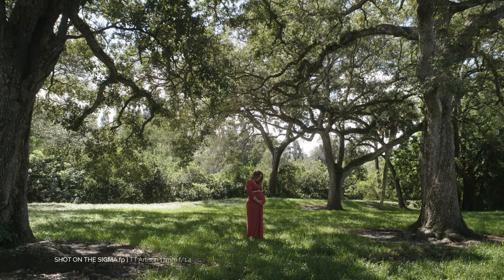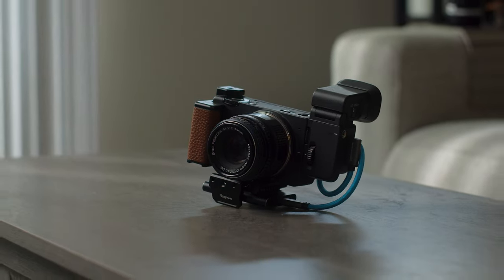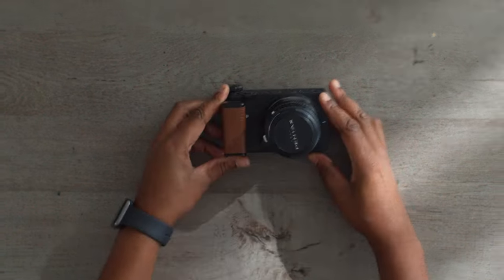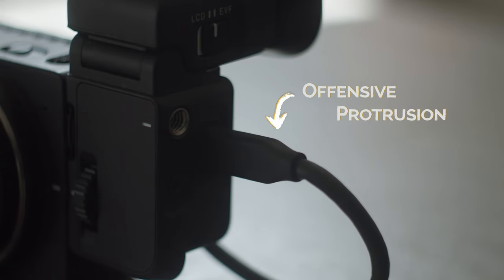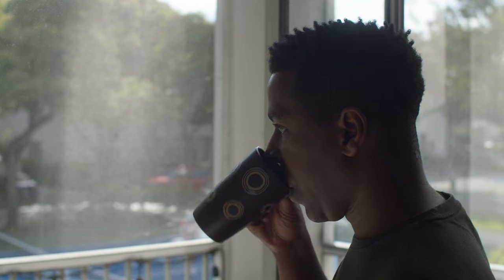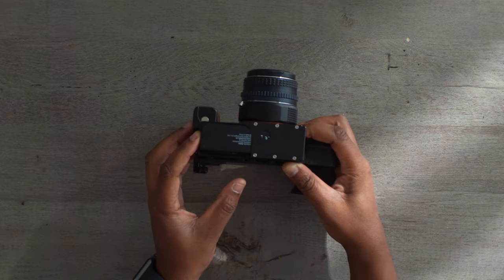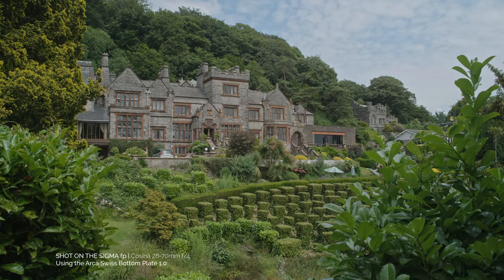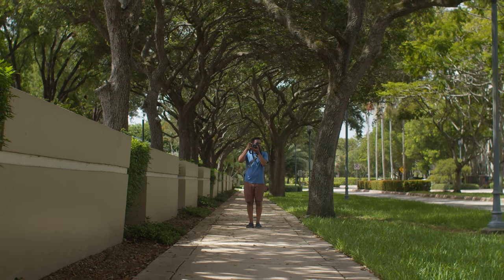a perfect minimalist everyday carry rig for the Sigma fp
✅ Get the Arca Swiss Bottom Plate 1.0 for the Sigma fp *HERE* 👉🏾

I fell in love with the Sigma fp for almost two years now but I've been struggling to find the perfect "rig" for it every since. The fp lacks a lot of the frills of modern cameras bodies, so it's always needed a few additions to really make it a practical go-to option for casual everyday video capture. In this video, I explain what I look for in a perfect everyday carry rig for the Sigma fp, all the iterations I've gone through along the way in my pursuit of "perfection" and finally, I'll tell you about the one piece of gear that's helped me arrive at my favorite handheld setup for the fp to-date after over a year and a half of tinkering.

for helping shoot some of the b-roll, and as always huge thanks to my beautiful wife, Stephanie, for being my muse and letting me litter the apartment with camera gear for weeks on end.
*CHAPTERS*
00:00 Intro
01:22 My Sigma fp Rig Checklist
02:40 Previous Rig Iterations
04:24 The Missing Link *(The Arca Swiss Bottom Plate 1.0)*
06:40 Conclusion
*THE PERFECT SIGMA fp RIG*
ORICO M.2 NVMe SATA SSD Enclosure //
SAMSUNG 980 PRO SSD 1TB NVMe //
zdyCGTime Type C 90 Degree (20cm) //

Sigma fp camera body //
Sigma EVF-11 Electronic Viewfinder //
NICEYRIG Grip for Sigma fp //
CAMERA
Blackmagic Pocket Cinema Camera 4k //
Metabones Speedbooster EF to BMPCC4K //
Tiffen 1/8 Black Pro Mist Filter //
ICE IR/UV Cut Filter //
Tilta Mirage Matte Box //
Samsung T5 1 TB Portable SSD //
SmallRig SSD Holder //
K&F Concept Variable ND Filter ND2-ND32 //
LENSES
Helios 44-2 58mm f/2 //
Nikkor 35mm f/2 //
AUDIO
Rode NT5 Condensor Microphone //
LIGHTING
Aputure Amaran 200D //
Godox SL60W //
POST
DaVinci Resolve Studio //